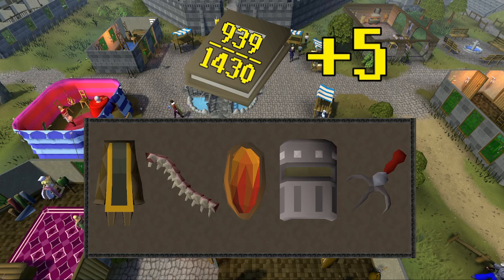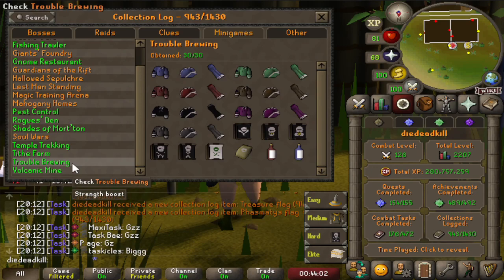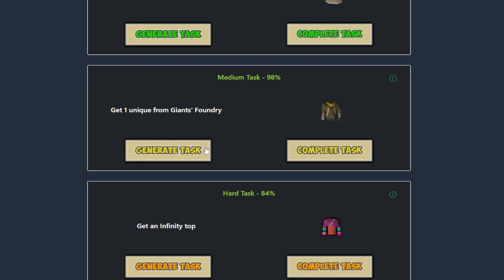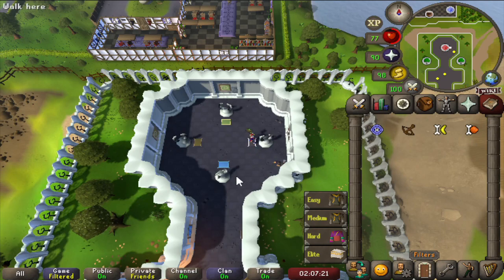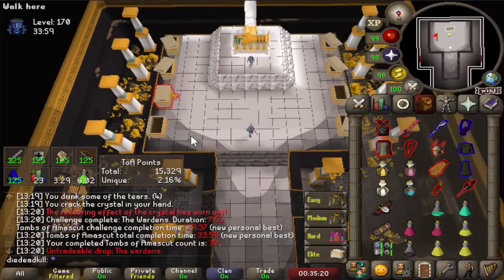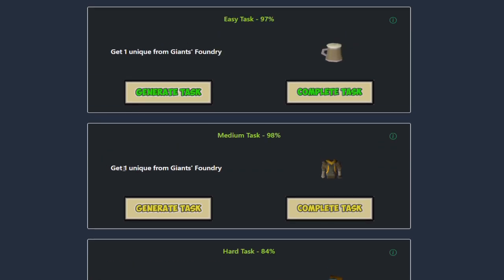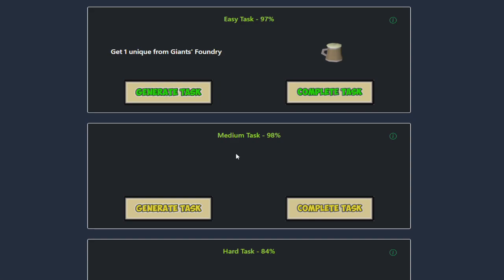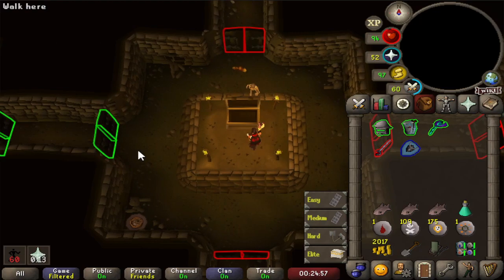An easy green log #9 Collection log main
Intro 0:00
Content 0:51
Outro 17:44